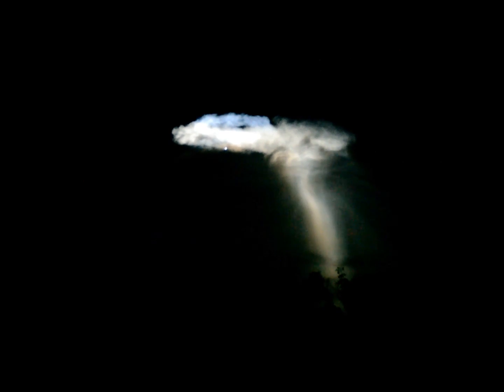The Atlas 5 launch from the Cape with MUOS4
A dramatic view of the launch of an Atlas 5 rocket from Cape Canaveral with the MUOS4 satellite as seen from 100 miles west.